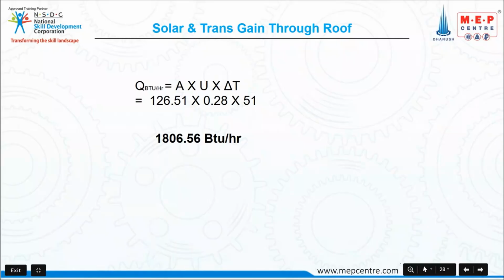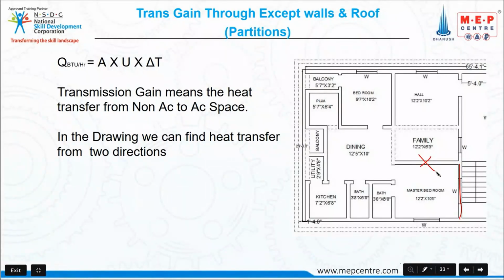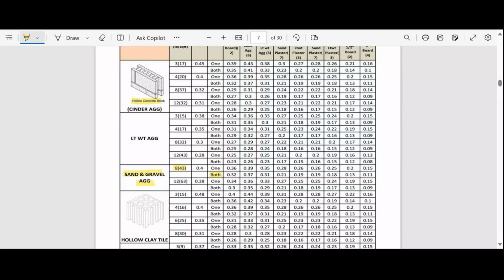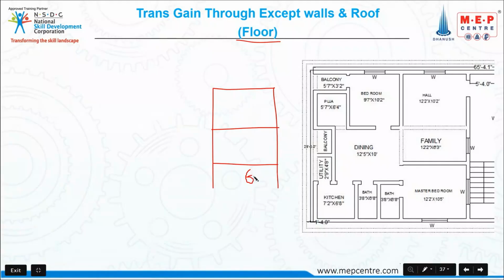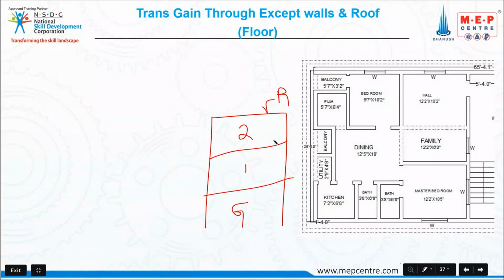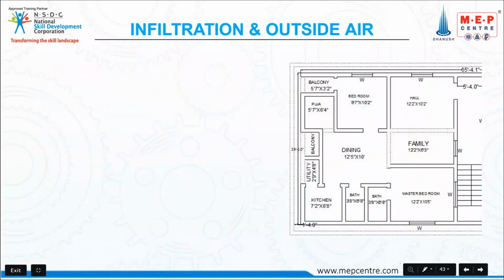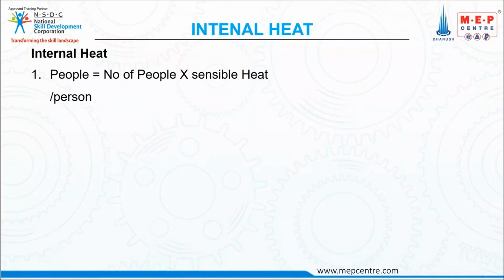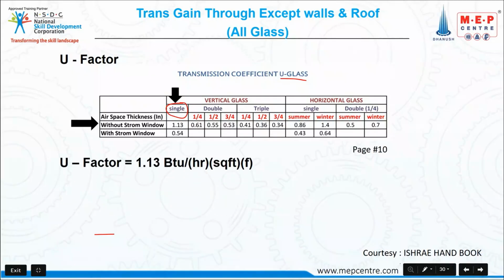C 03 28Nov23 Load Calculations B Load Calculation 2 1 7 min